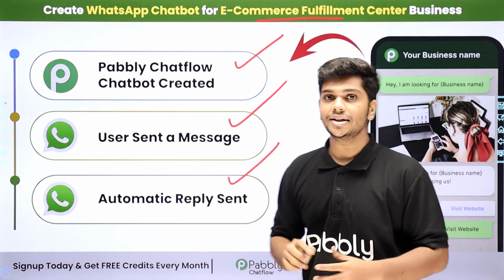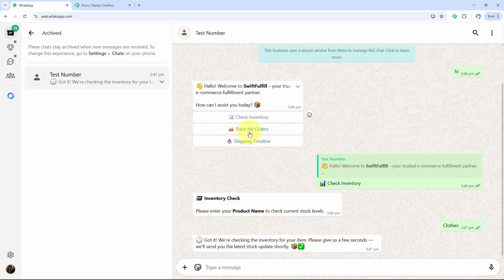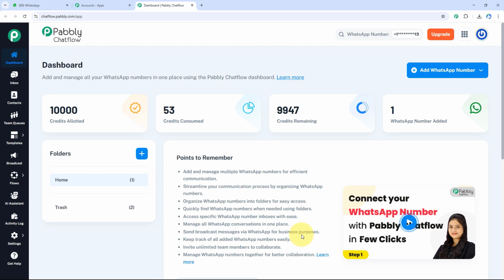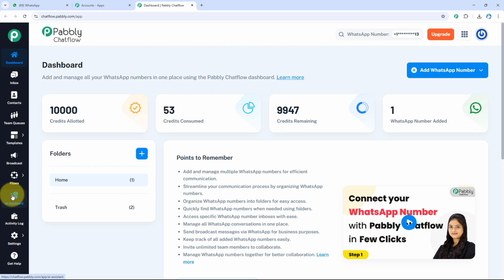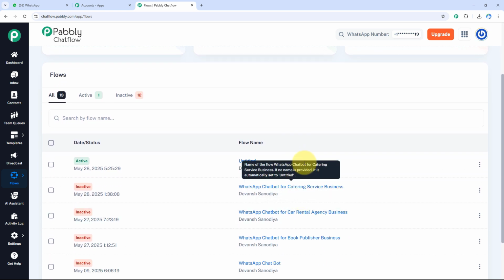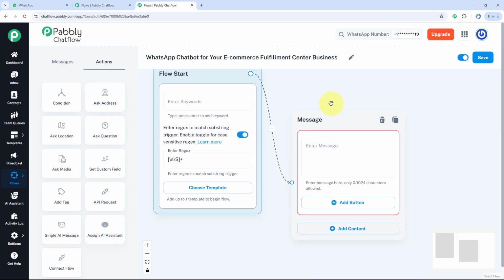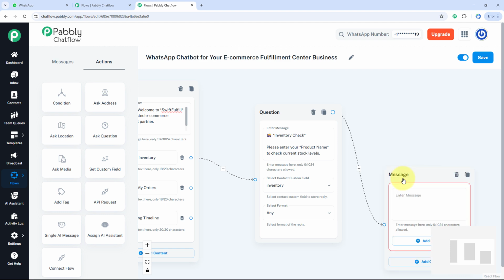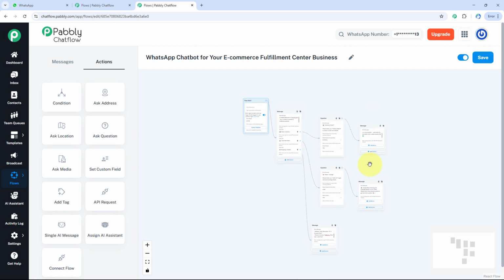How to Create a WhatsApp Chatbot for Your E-commerce Fulfillment Center Business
🎯 Use Case: Sellers can check inventory status, shipping timelines, and get order tracking via WhatsApp, without human support needed.

Looking to streamline your e-commerce operations and enhance customer interactions? In this tutorial, discover how to create a WhatsApp chatbot specifically designed for your fulfillment center! 🛒

In this step-by-step guide, you will learn how to:
✅ Build a WhatsApp chatbot that manages order inquiries and updates
✅ Automate shipping notifications and delivery timelines effortlessly
✅ Use templates to answer common customer questions in seconds
✅ Integrate payment options for easier transactions directly through WhatsApp
✅ Measure performance with analytics to optimize your chatbot’s effectiveness

Whether you're running a small store or a large fulfillment center, this chatbot will help you improve efficiency, boost customer satisfaction, and drive sales. 📈